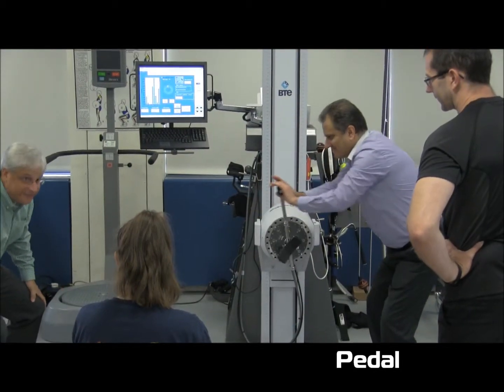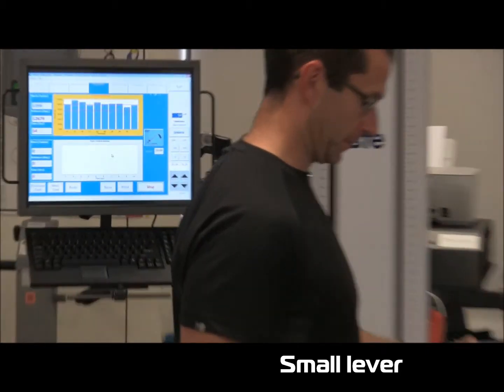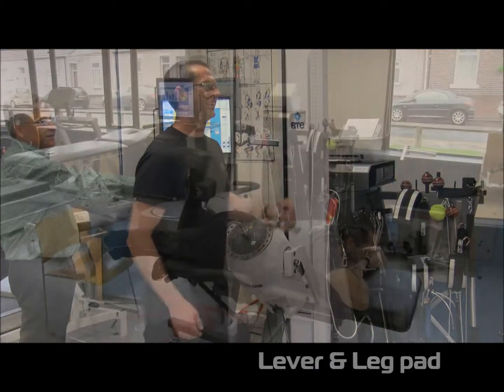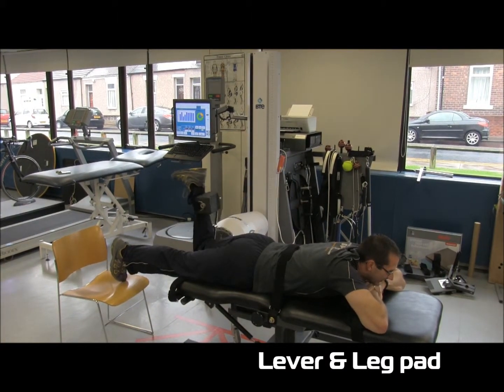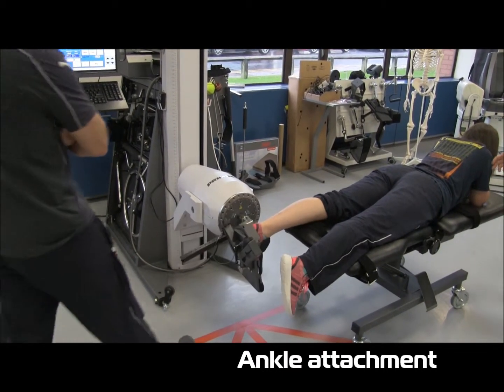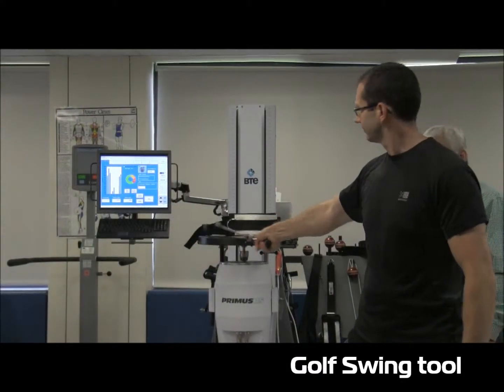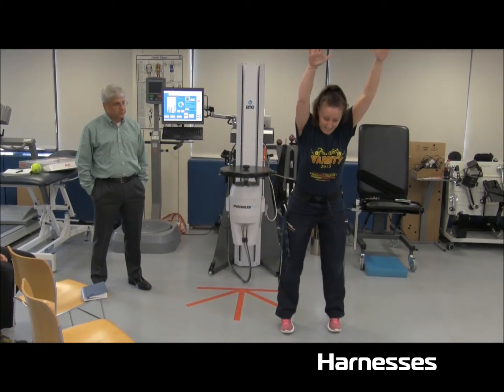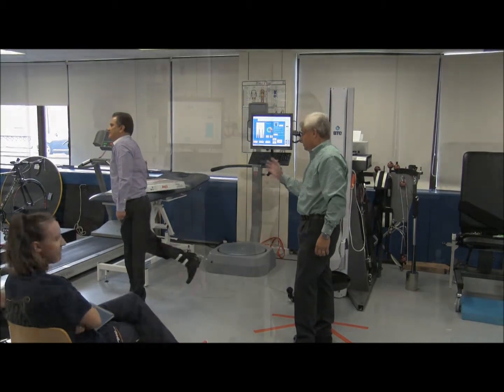BTE PrimusRS at Sunderland university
Some applications of the BTE PrimusRS at Sunderland university